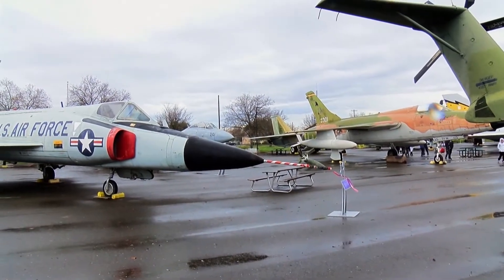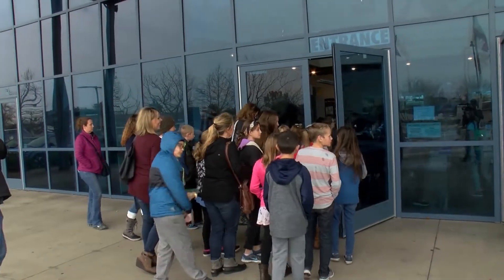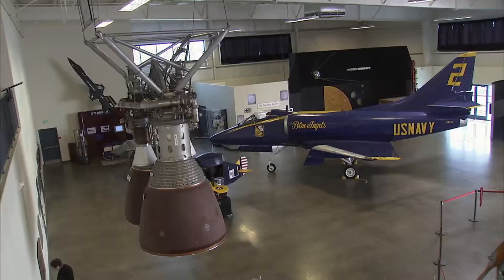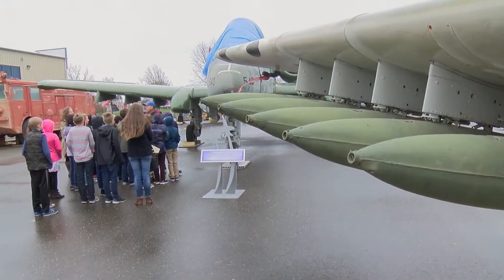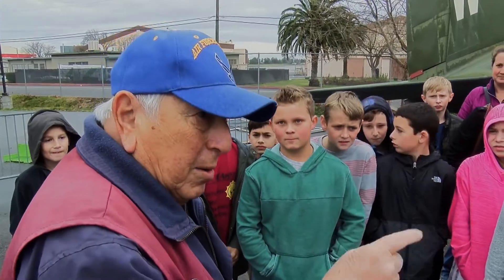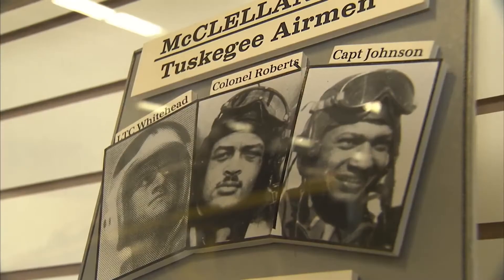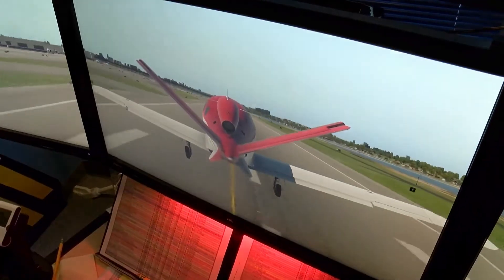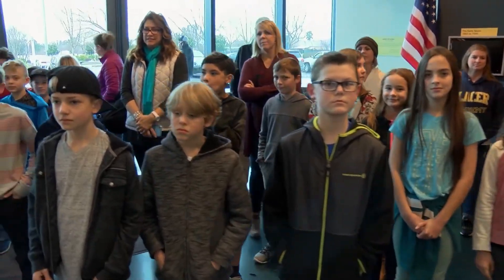Inside California Education: Aerospace Museum of California – Knowledge Takes Flight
Join a school field trip as they tour the Aerospace Museum of California.